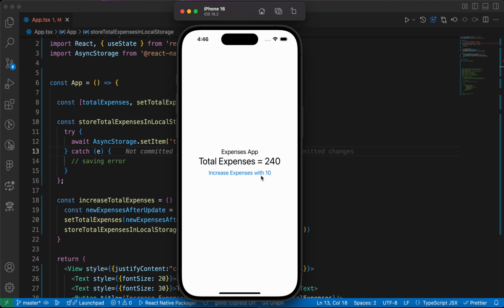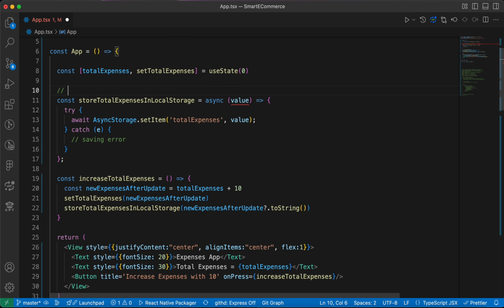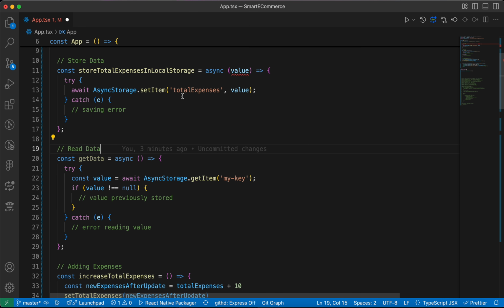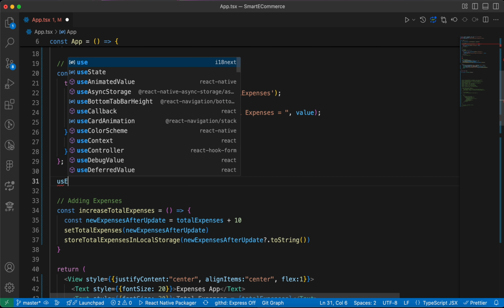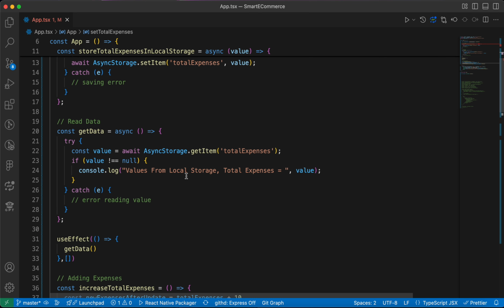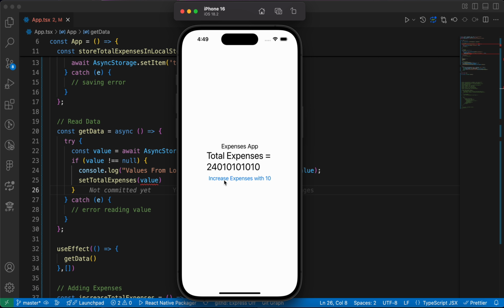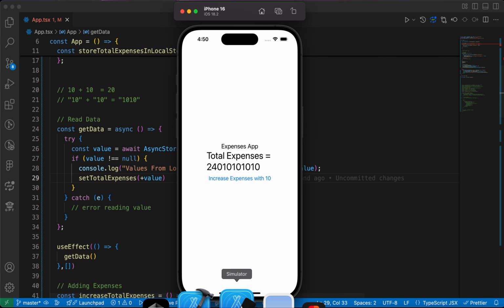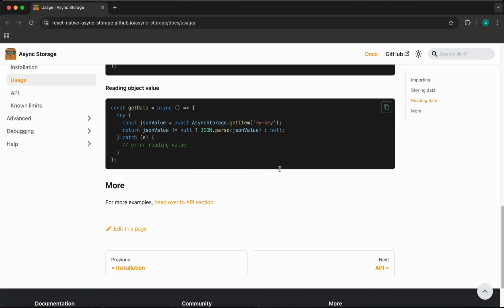React Native Async Storage | Read Data